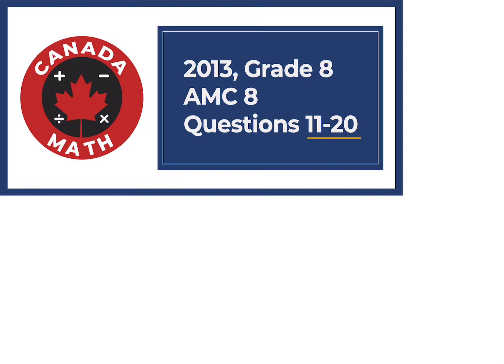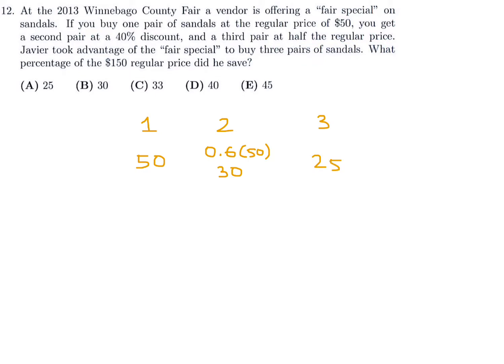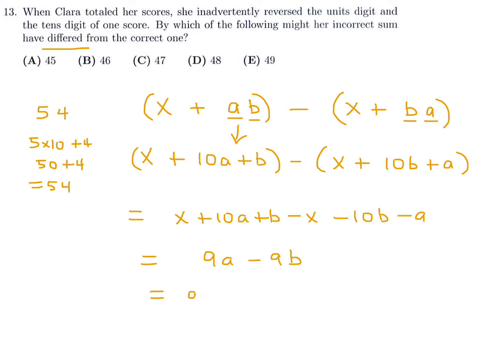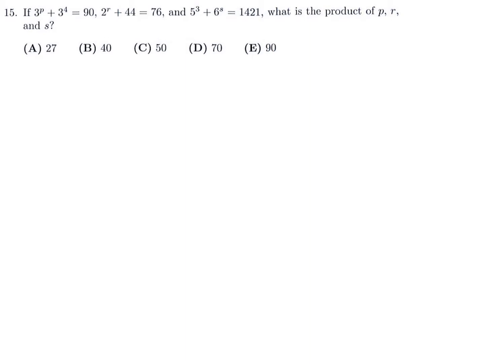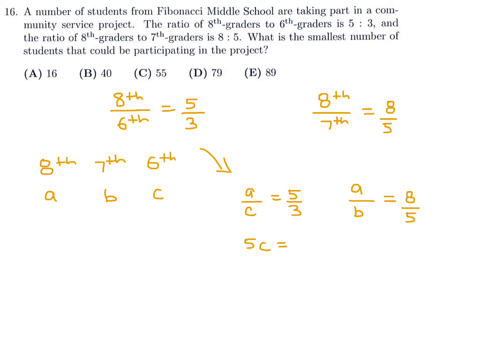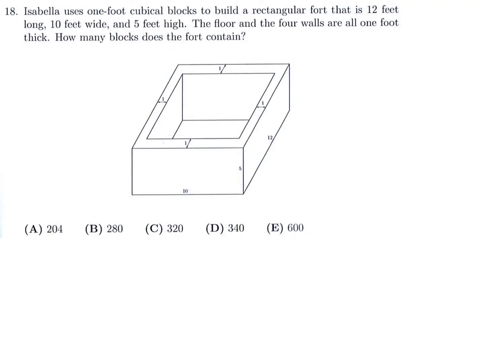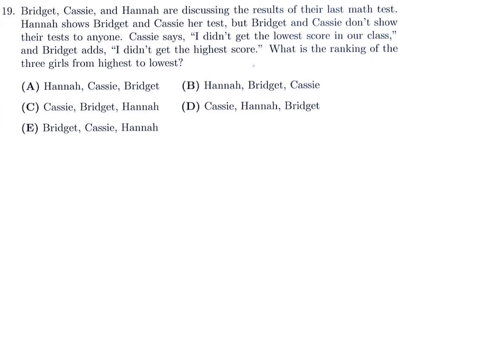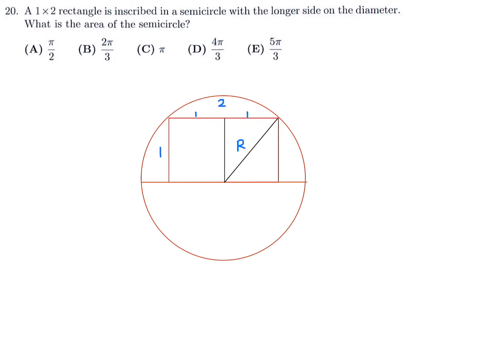2013, Grade 8, AMC 8 | Questions 11-20